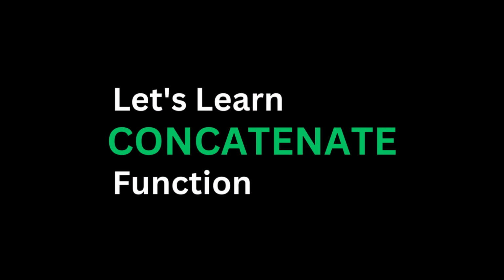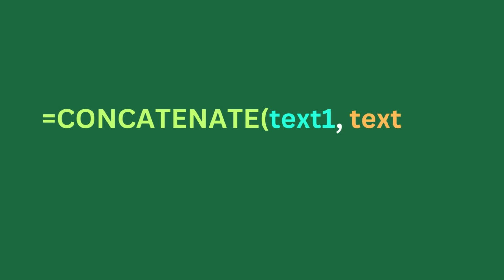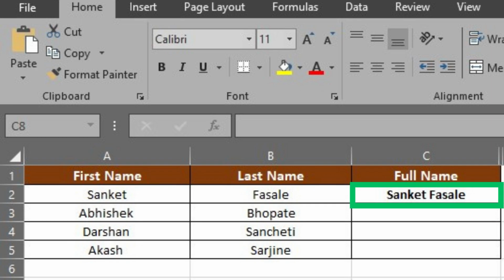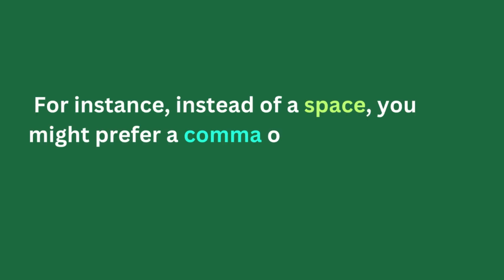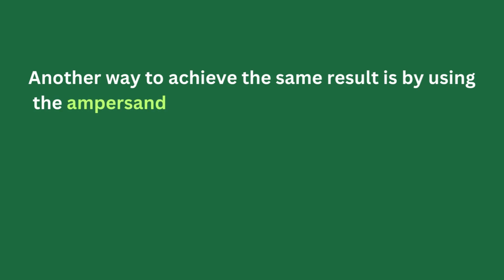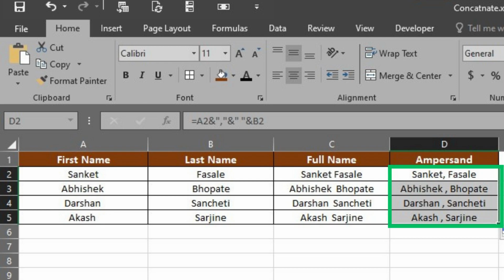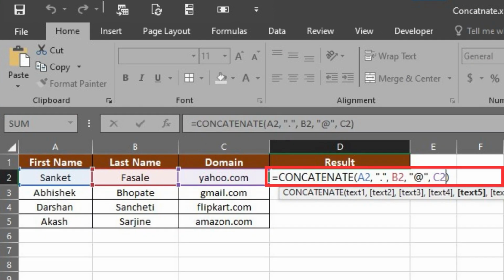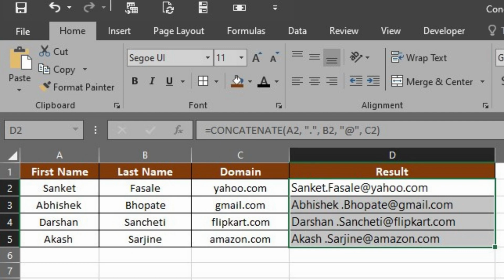How Excel Function CONCATNATE Works.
Welcome back to our Excel tutorial series! In today's video, we'll be exploring the powerful CONCATENATE function in Excel. This function allows you to combine text from different cells into a single cell.

In this video, we'll cover various examples to demonstrate how to use the CONCATENATE function effectively.

Here's what you'll learn in this tutorial:

1. Syntax of the CONCATENATE function in Excel.
2. How to combine names from separate cells into a single cell.
3. Adding delimiters between the combined text using CONCATENATE.
4. Using the ampersand (&) symbol as an alternative to CONCATENATE.
5. Applying CONCATENATE to more complex examples, such as combining first names, last names, and email domains into complete email addresses.

Be sure to follow along with the examples provided in the video to get a hands-on understanding of the CONCATENATE function.

If you're looking to improve your Excel skills and enhance your data manipulation abilities, this tutorial is perfect for you. Don't miss out on learning this essential Excel function that can save you time and effort.

Let's dive into the world of CONCATENATE and master the art of combining text in Excel!

You can also be the member of " The Learning Hub" Community please Join by clicking below link: